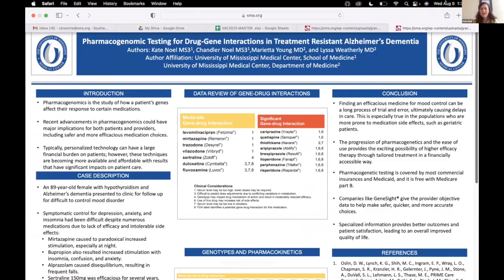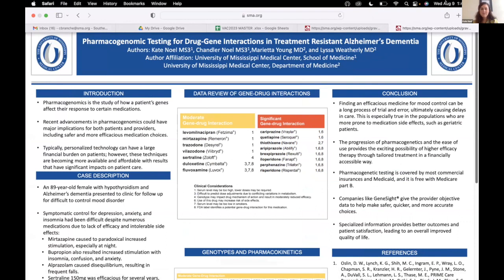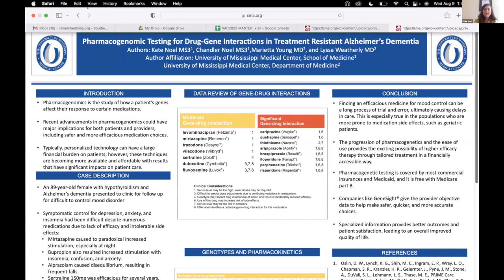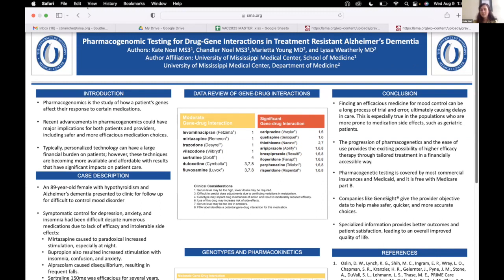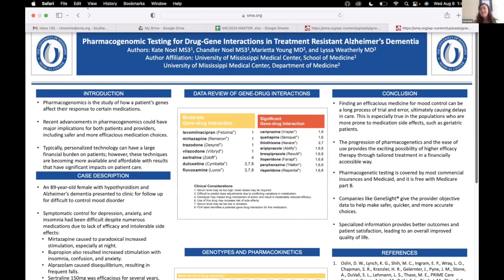Pharmacogenomic Testing for Drug-Gene Interactions in Treatment Resistant Alzheimer’s... - Kate Noel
Pharmacogenomic Testing for Drug-Gene Interactions in Treatment Resistant Alzheimer’s Dementia - Kate Noel